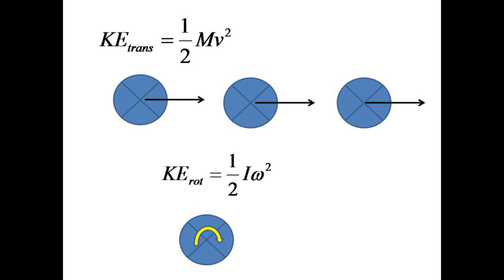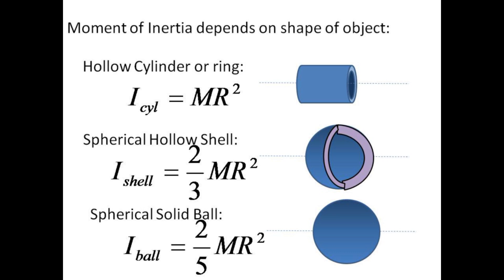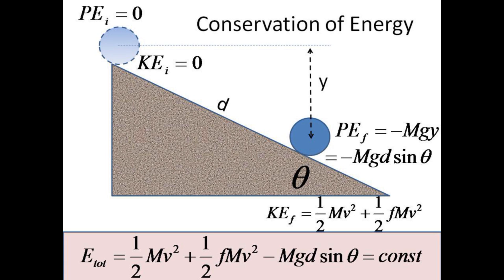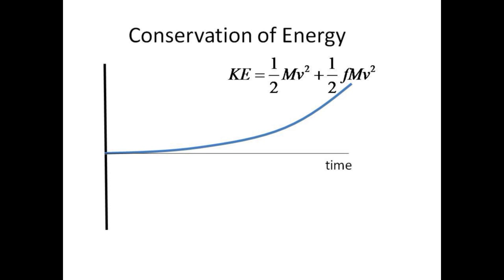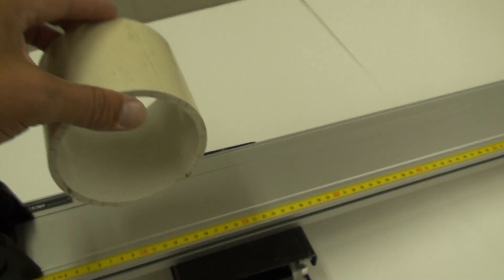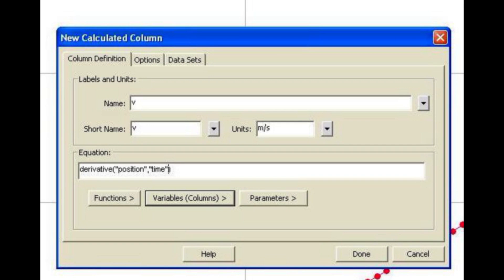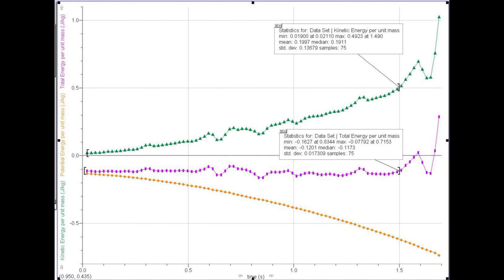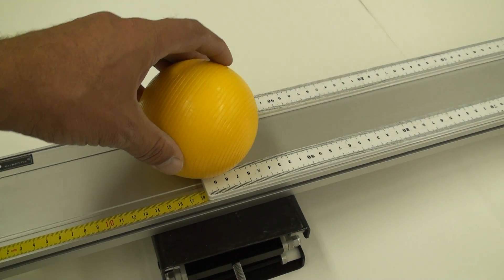Lab 8 Conservation of Energy of a Rolling Object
Objective:

To test the principle of conservation of energy in the case of rolling motion for three objects with different moments of inertia.